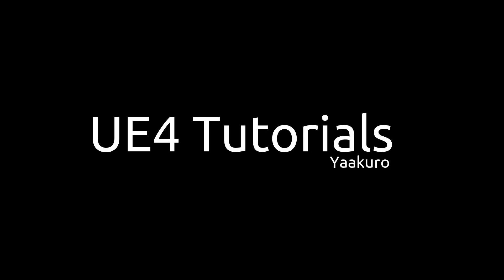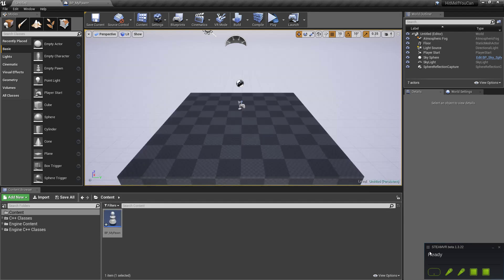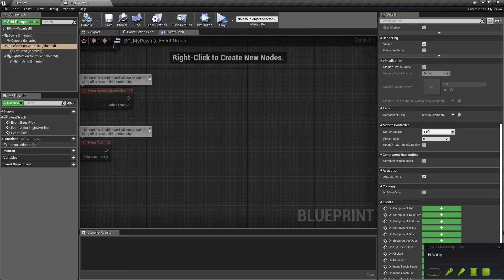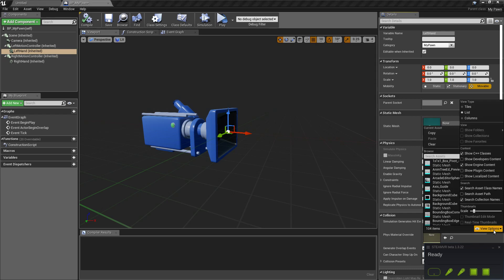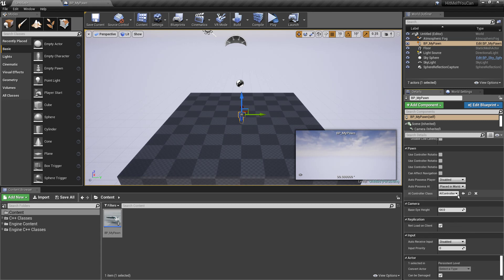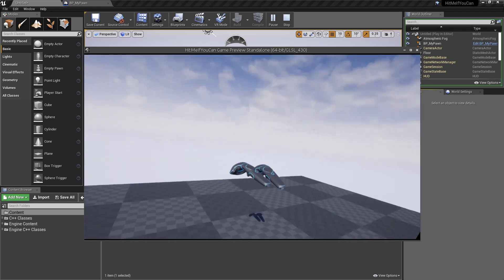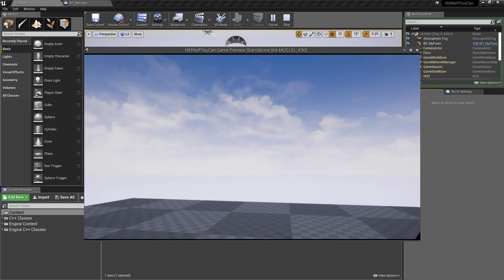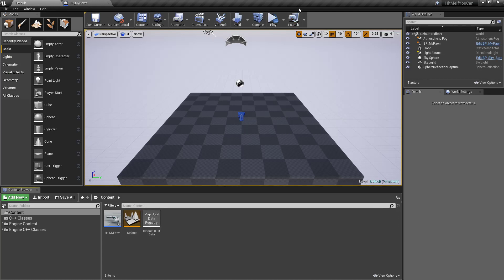Simple UE4 VR Game in C++, The Pawn Part 2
In this tutorial we will continue to develop the pawn class.